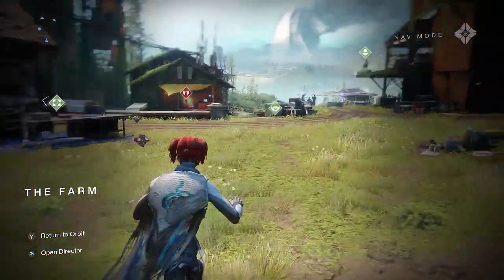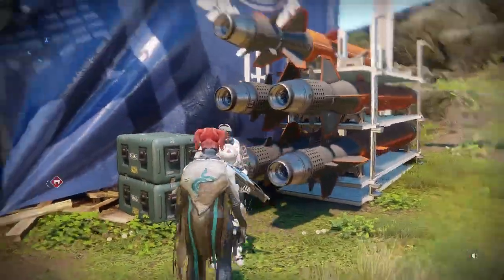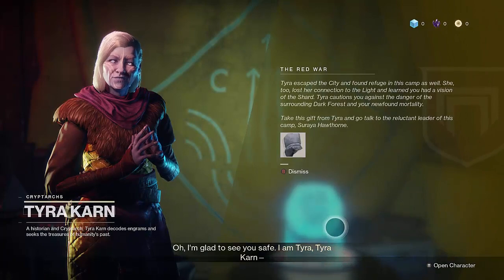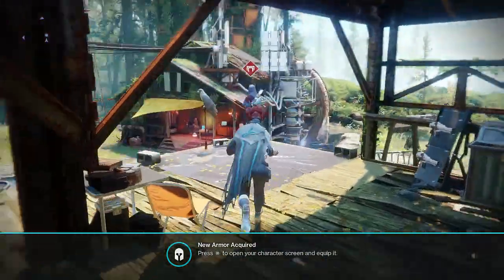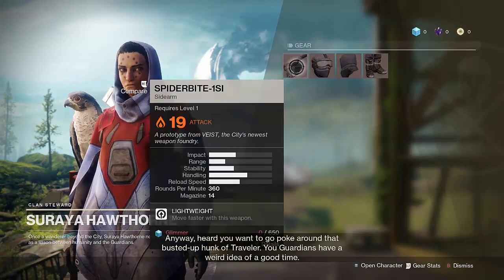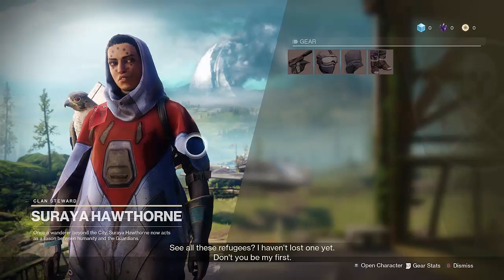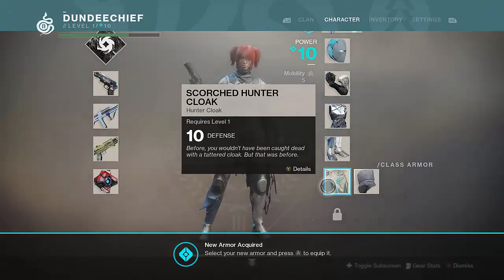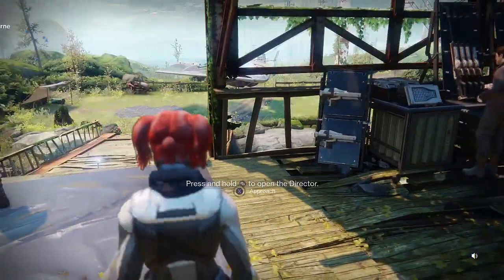DESTINY 2! How to Leave the Farm! Walkthrough 3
In part 3 of my Destiny 2 play through I need to talk to "Tyra Karn" and grab the "Dreamers cloak", then I need to talk to "Suraya Hawthorne" and equip the cloak. Then i can finally use the director to start a new mission!

This is part 10 of my Resident Evil 7 play through.